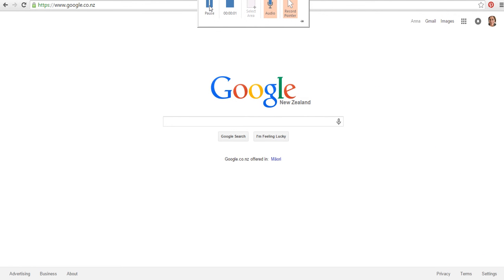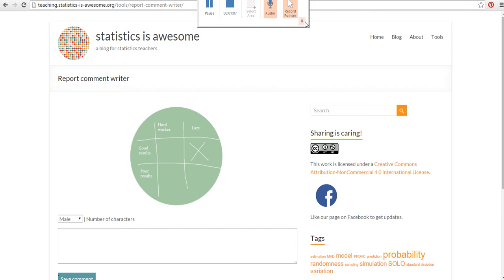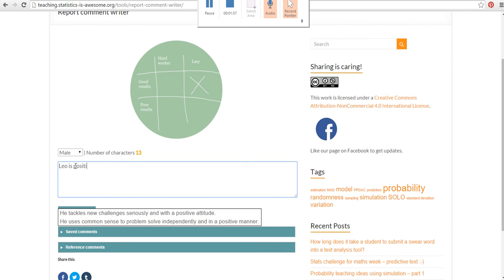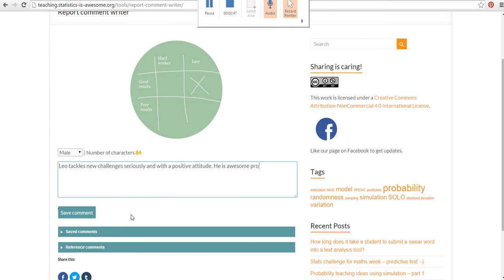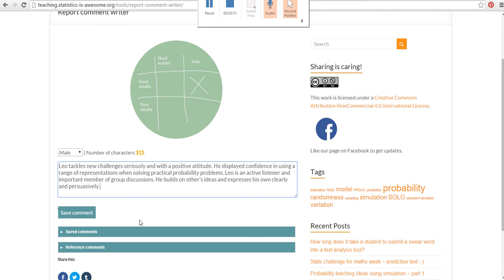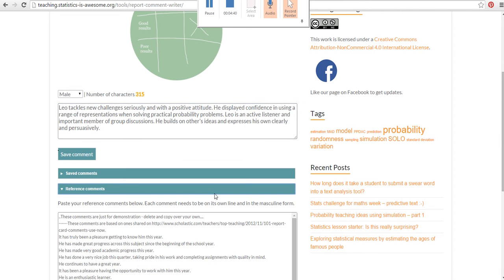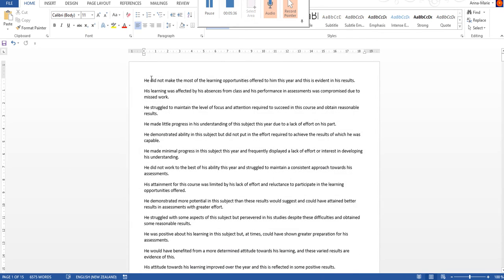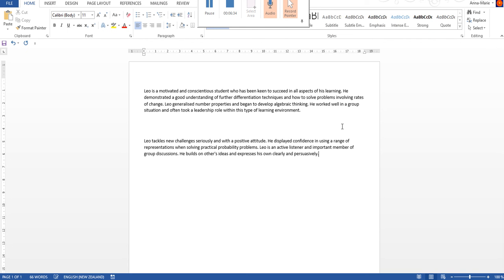report comment writing tool demonstration